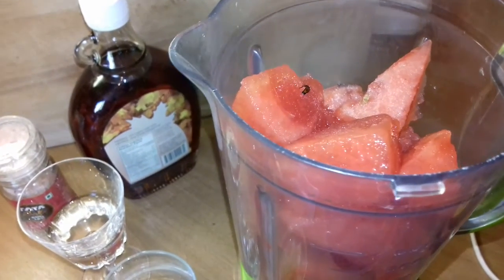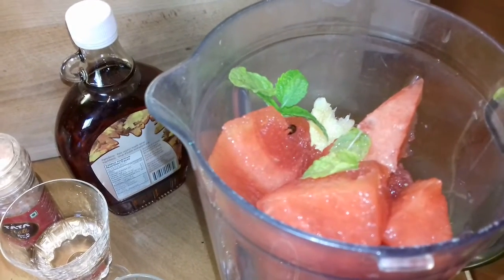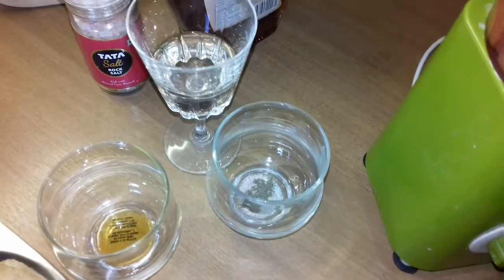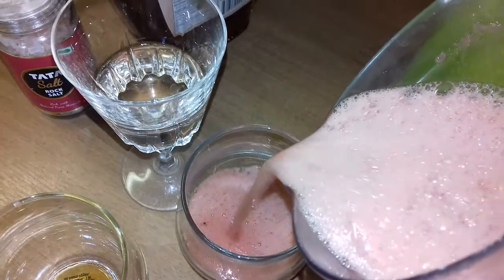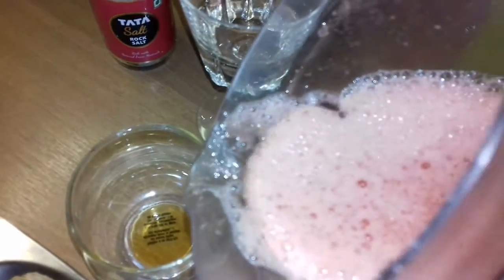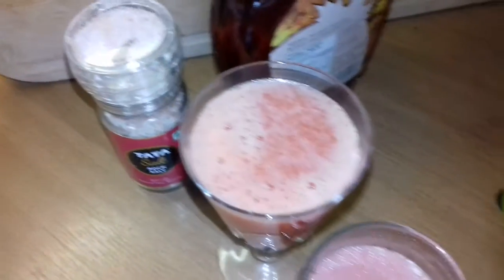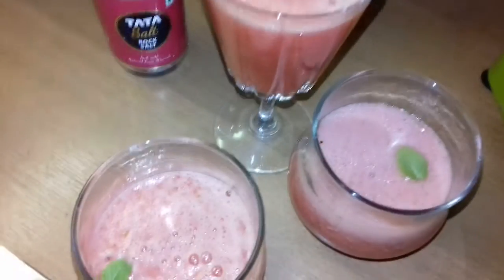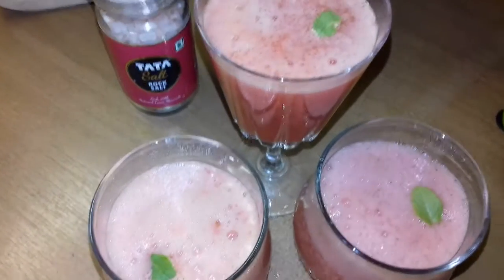Limonade de Pastèque/Watermelon Drinks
Summer Slimmer: Sweet or savory watermelon lemonades & Sangria
Limonade ou Sangria  à la pastèque sucrée ou salée